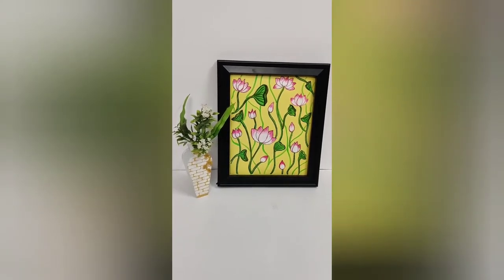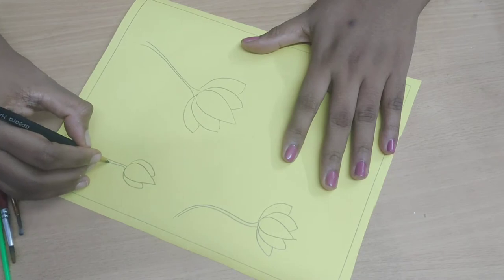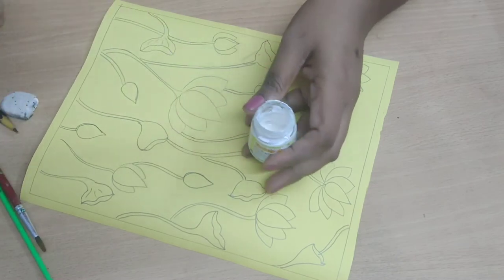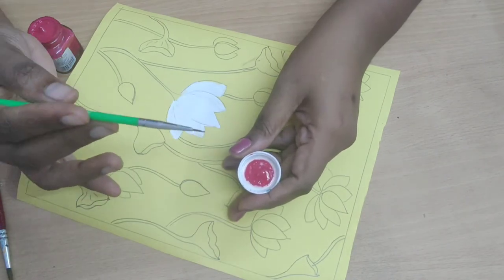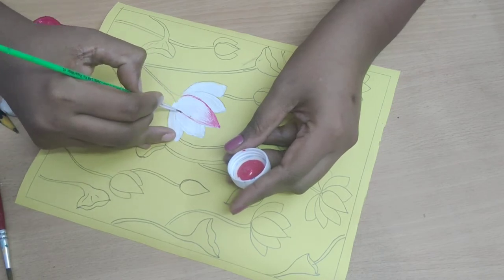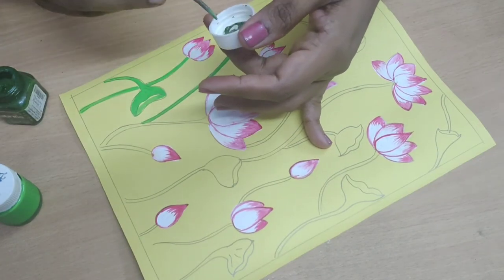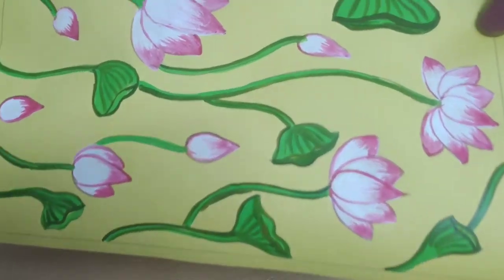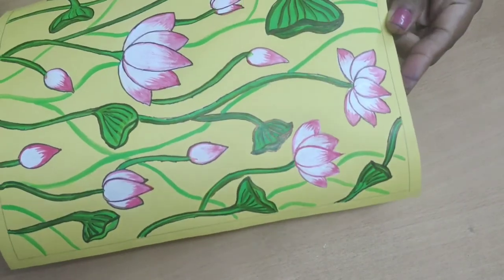PICHHWAI PAINTING - INDIAN PAINTING 🥰 -PICHWAI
In this video  I have done an Indian painting called PICHHWAI PAINTING or PICHWAI. Painting mainly focused on lotus motif. Done on yellow chart ,you can do on white and paint yellow colour. Pichwai is an old traditional art form.

Enjoy learning and doing arts and crafts.
Happy crafting 🥰.